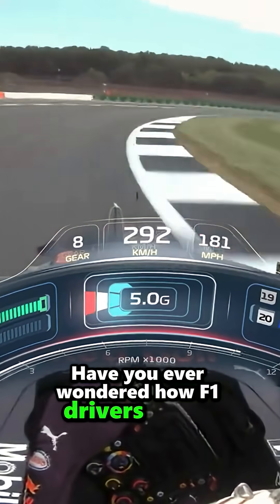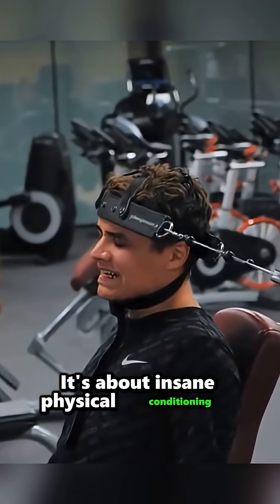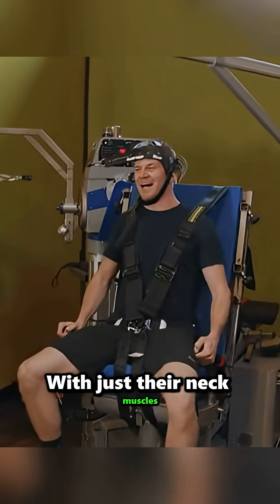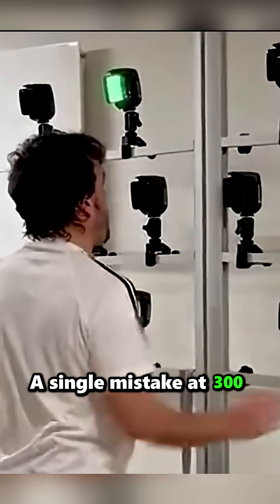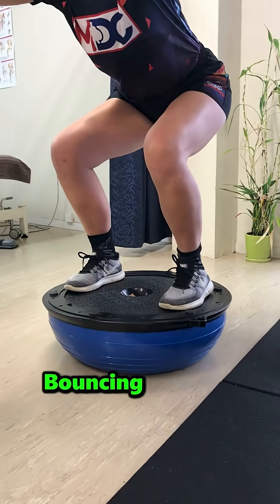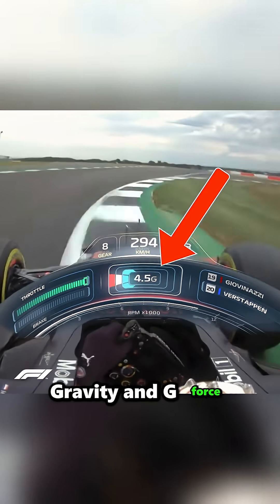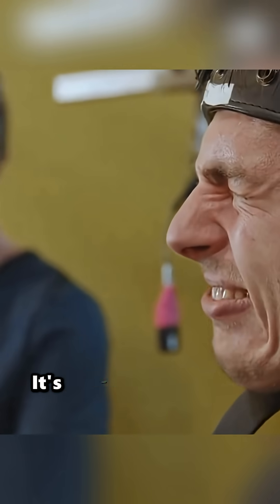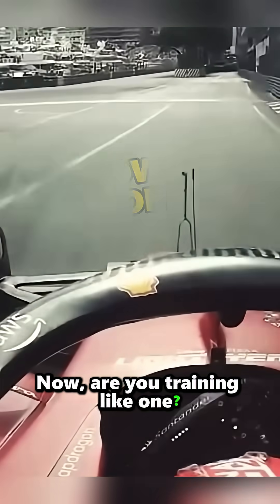How Do F1 Drivers Survive Crazy G-Forces?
Discover how Formula 1 drivers endure intense G-forces through rigorous physical fitness. Their neck training involves specialized exercises to withstand extreme pressure. This dedication to sports performance is essential for maintaining control at high speeds.